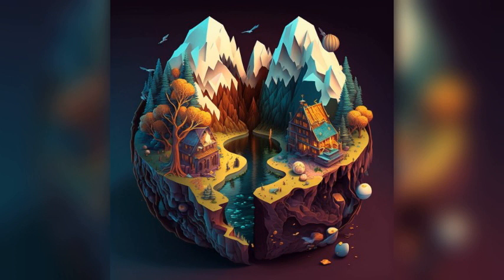Discover an Escape at Artvin, Turkey